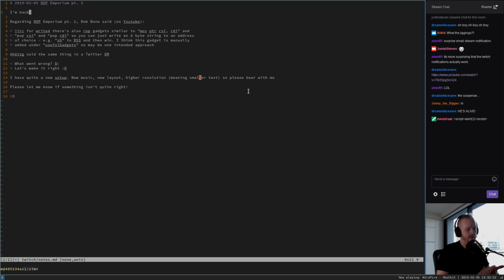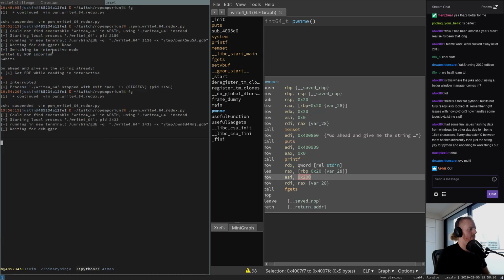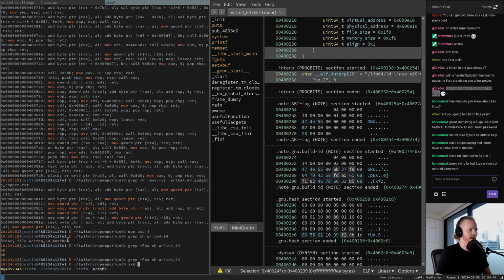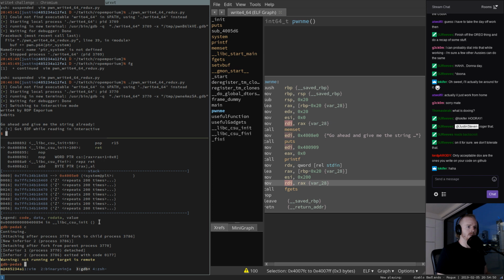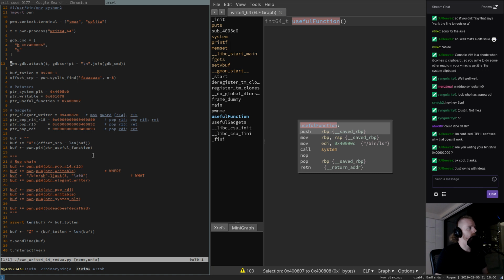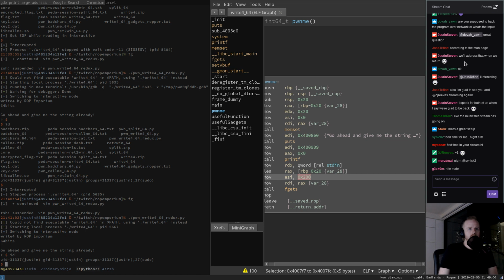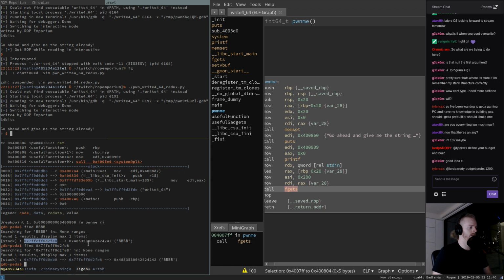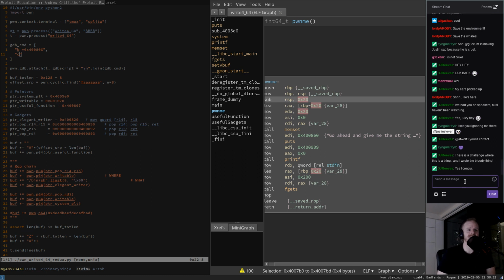Computer Hacking - ROP Emporium pt. 3 (write4 redux)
In this strewam we rework our exploit for the 64-bit split write4 binary from ROP Emporium - and in doing so we get completely nerd-sniped by a strange ret2system crash.